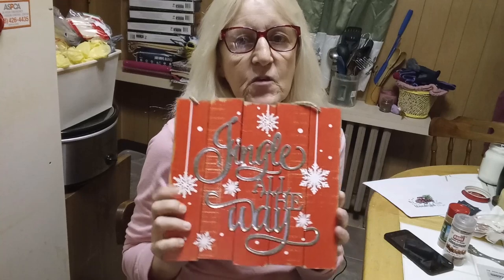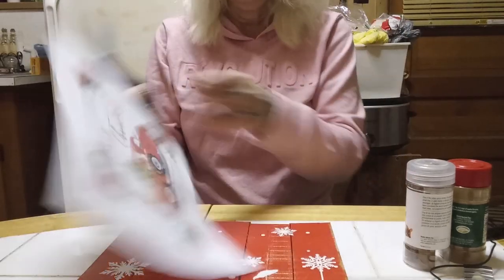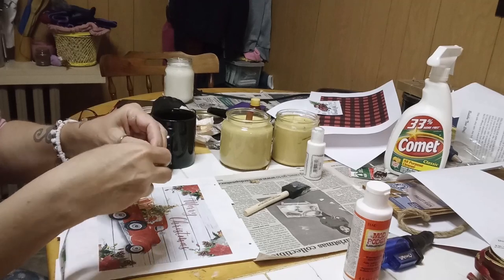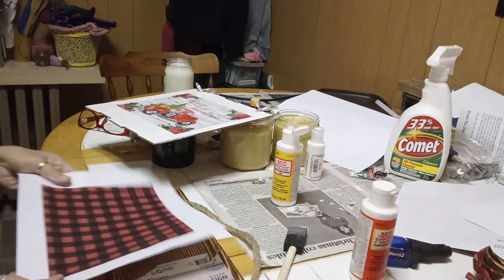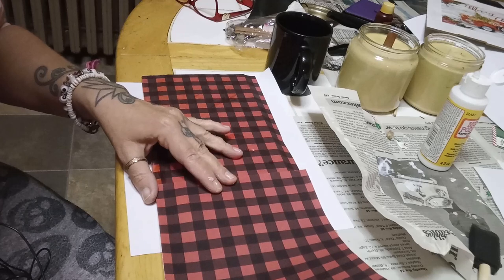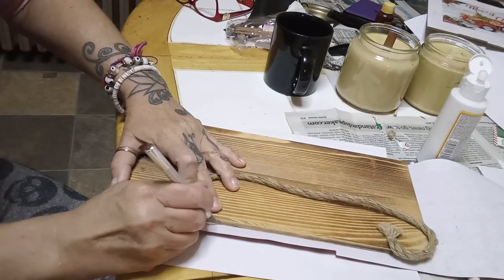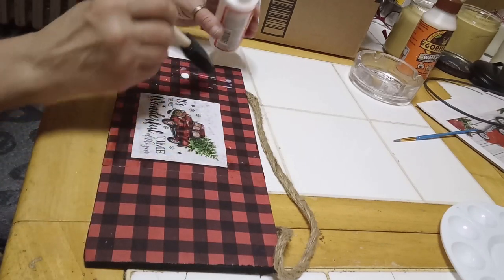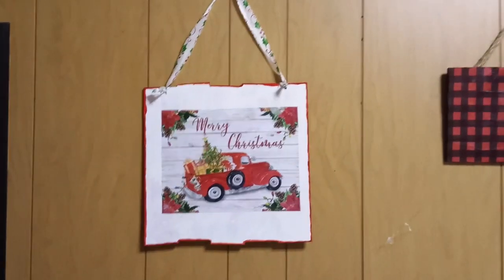Easy holiday plaques DIY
I have 2 easy holiday plaque DIYs. They both use free printables from Pinterest. I used free buffalo check paper I printed. gingersnapcrafts.com. I also used several free holiday signs I printed as well .thehappyhousie.porch.com. If you like this video please give it a BIG thumbs up and hit my subscribe button! Thanx for watching! See you on my next one!

Instagram. thepovertyprincess

Tumblr...thepovertyprincess

Drop me a line at Sharon Sartori, 605 Harrison St., Hazleton, Pa.  18201

I used my Alcatel 7 to record this video and my HP Elitebook to edit this video.
I used my VidPro lavalier microphone.
and my free video volume booster software available for download